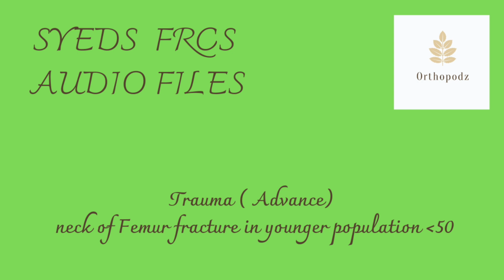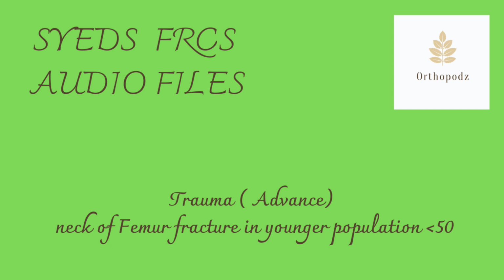374. FRCS ortho -Trauma Advance : Neck of femur fracture in younger population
Apart from FRCS T &O will be beneficial for other orthopaedic exams like FCPS, MS,MD, DNB.